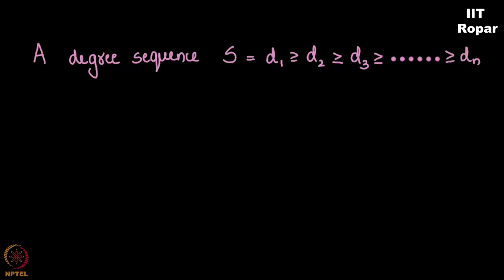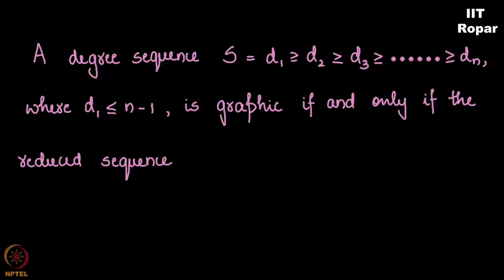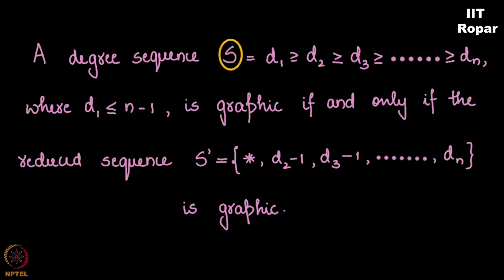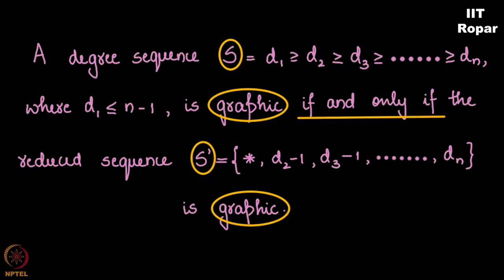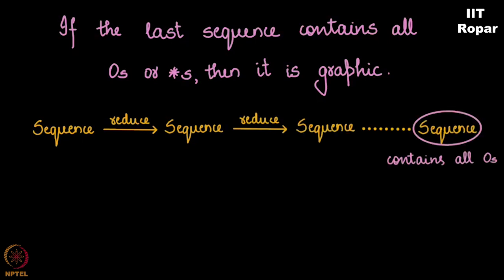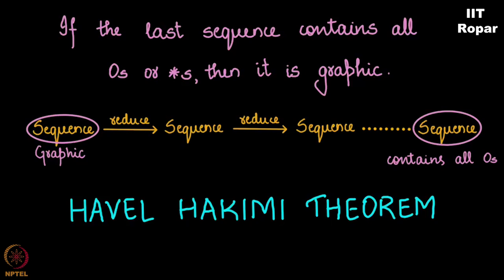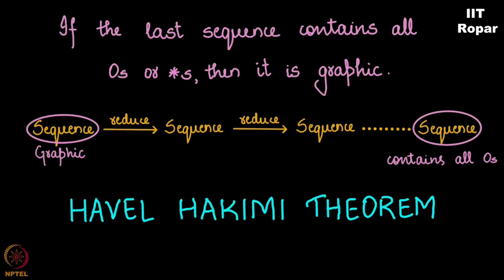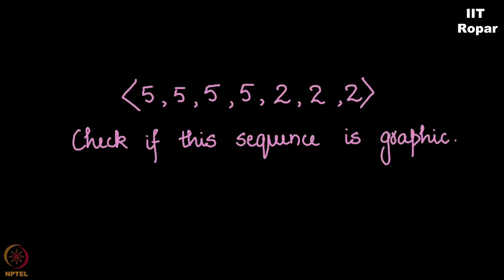Havel Hakimi theorem Part 5